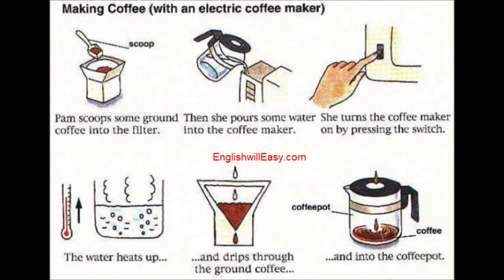Making coffee, making tea - English Picture Dictionary for Everyday Activities